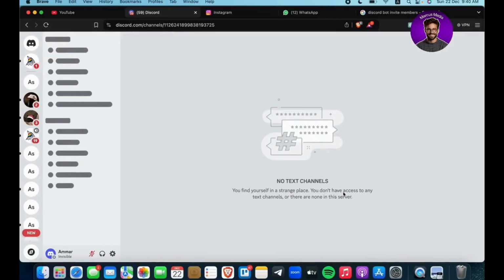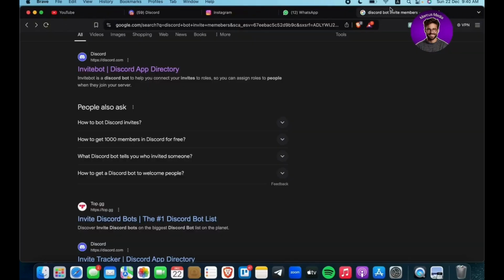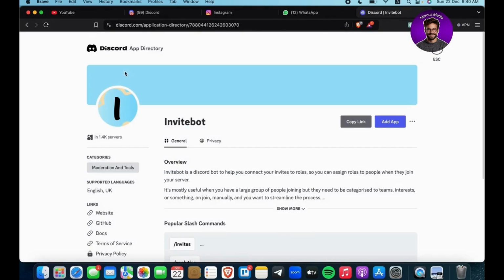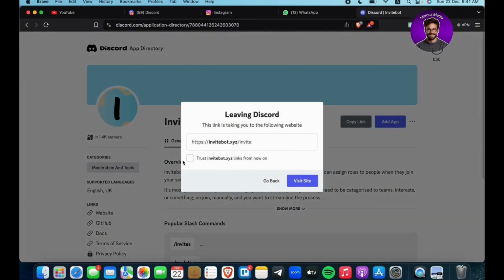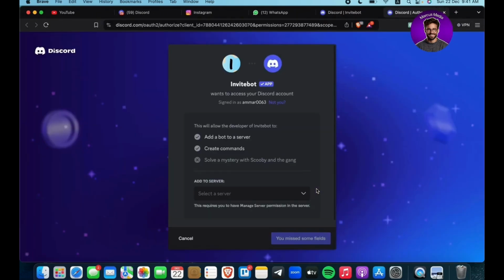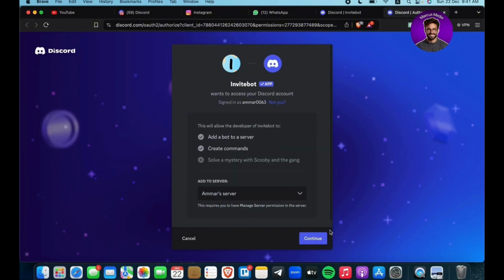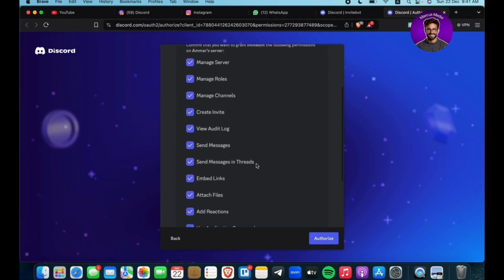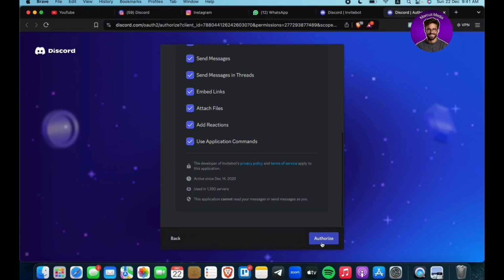How to Pull Members into Discord Server - Auto Invite Members on Discord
In this video, I'll show you How to Pull Members into Discord Server